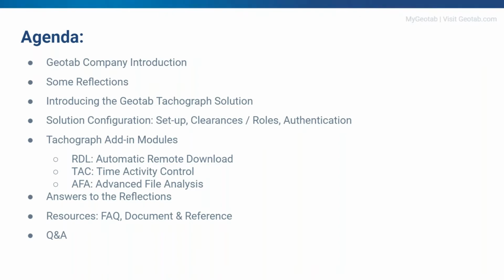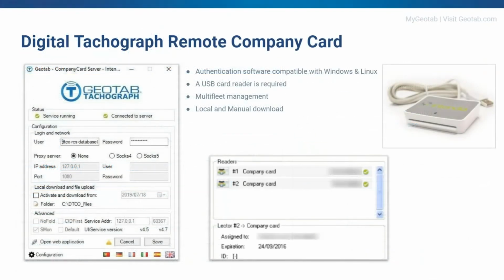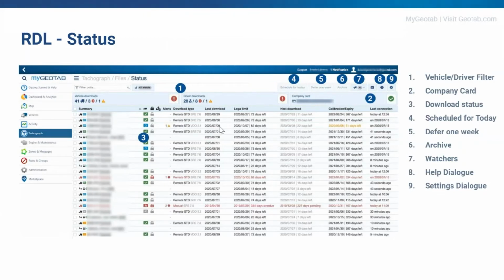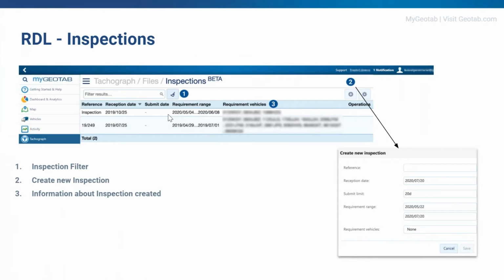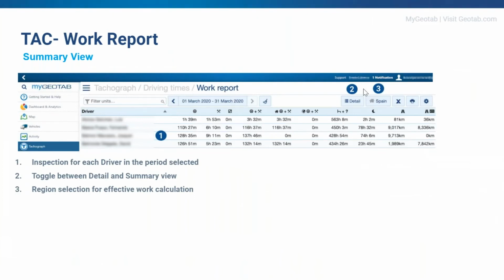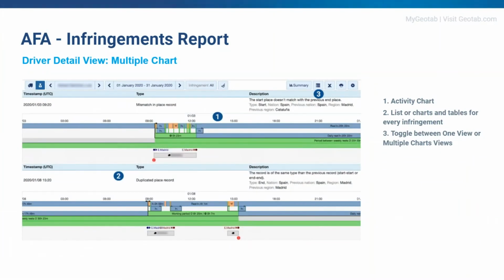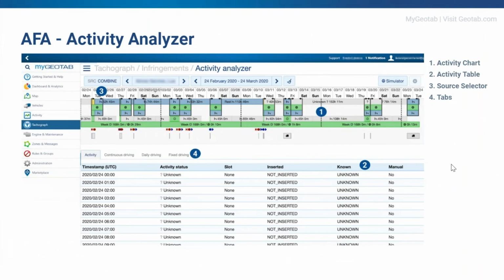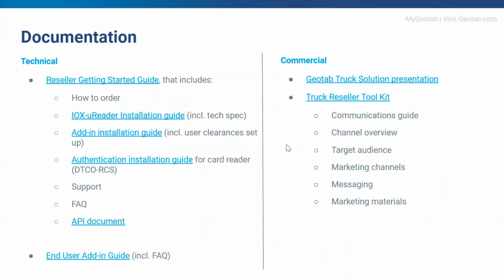Geotab Truck Solution for Europe: MyGeotab Tachograph Feature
The Geotab Truck Solution for Europe introduces the Tachograph feature within Geotab's open platform, MyGeotab.

In this session we will have the opportunity to explore its components and see how it integrates into MyGeotab:

- Activating the Tachograph Feature
- Main modules RDL, TAC, AFA
- RDL Module Overview
- TAC Module Overview
- AFA Module Overview
- Tachograph Feature Demo